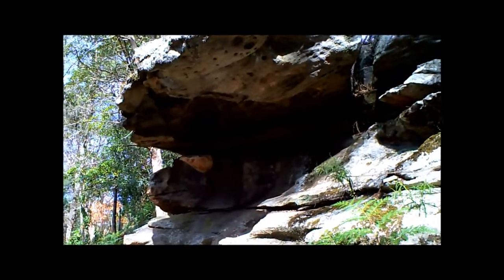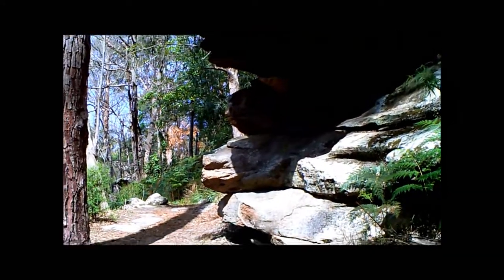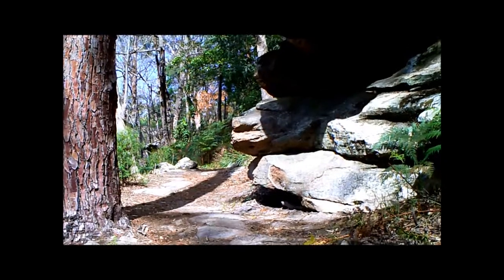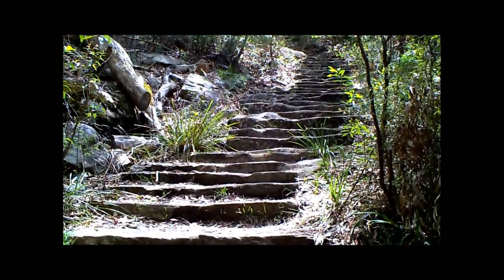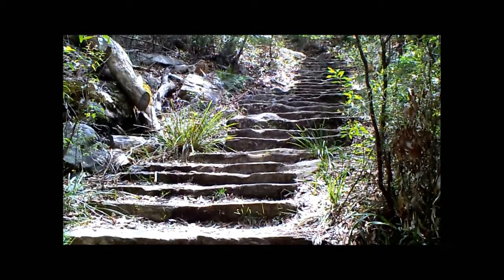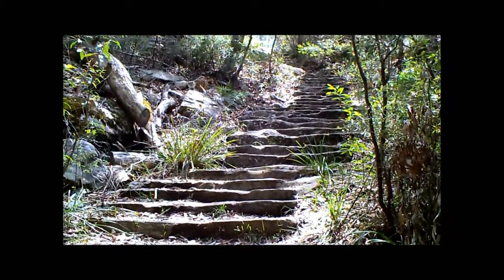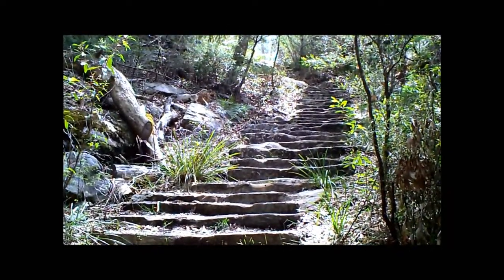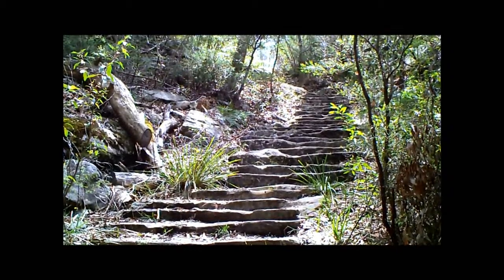Royal National Park - Honeymooner's Track (2 April 2013)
This video has been put together from videos and photos captured during a visit to Royal National Park on the 2nd April 2013, as part of my NSW South Coast trip (2-7 April 2013).